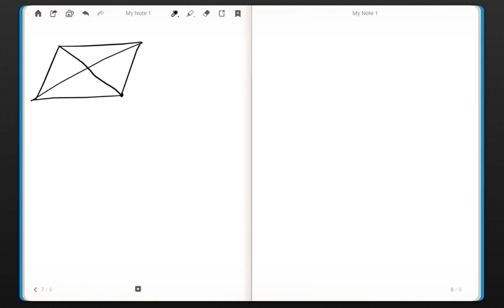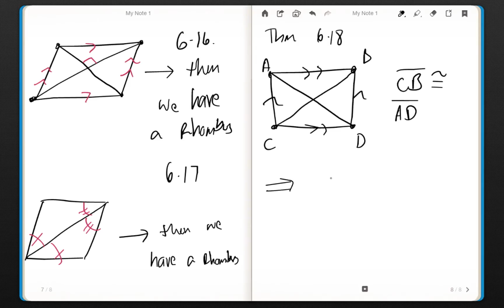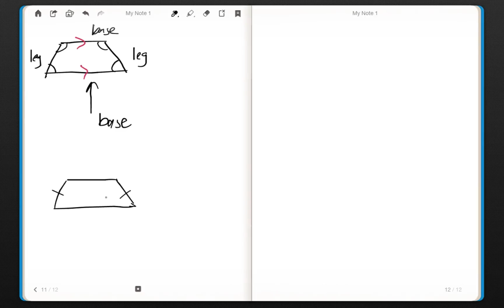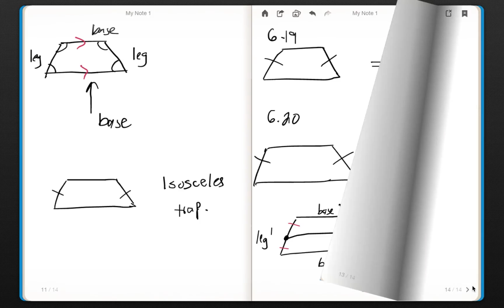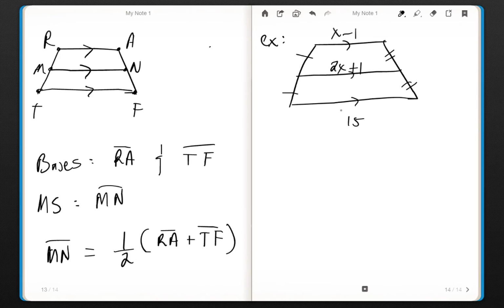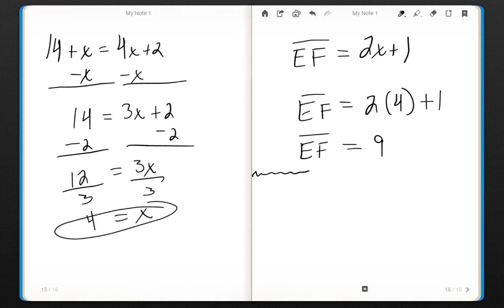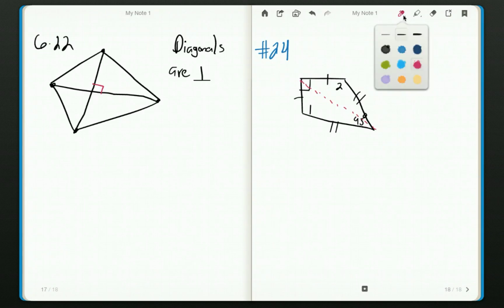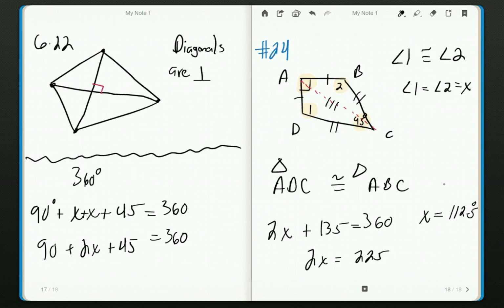Keyla Gladnick Geometry 6. 5 and 6.6